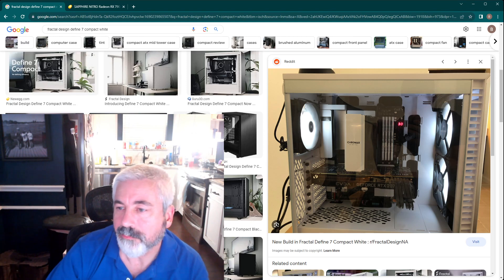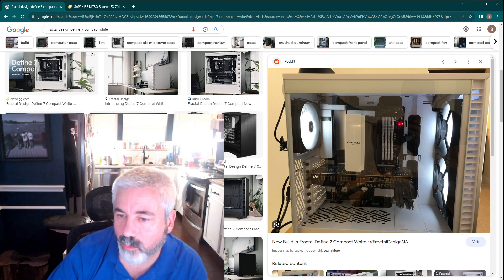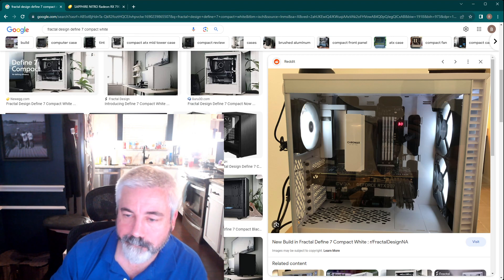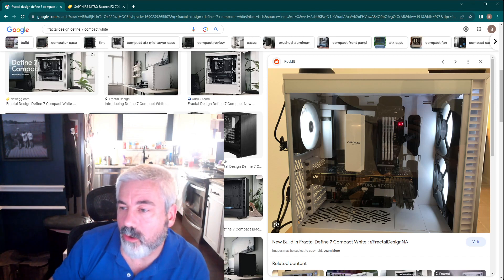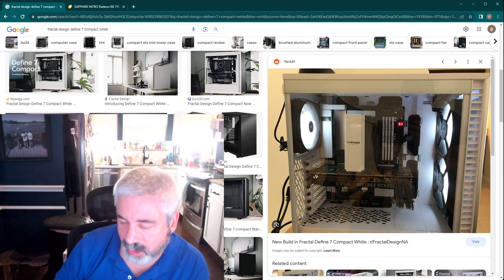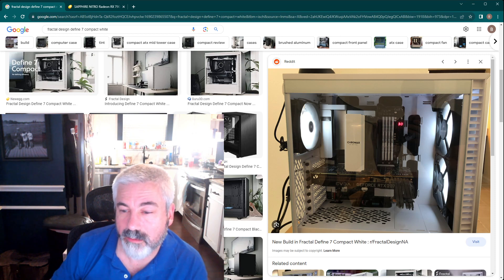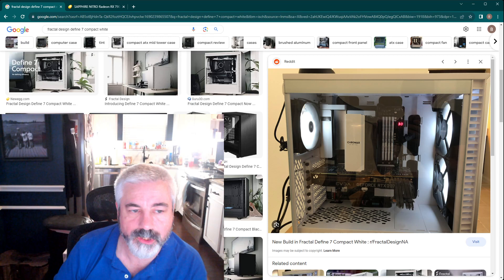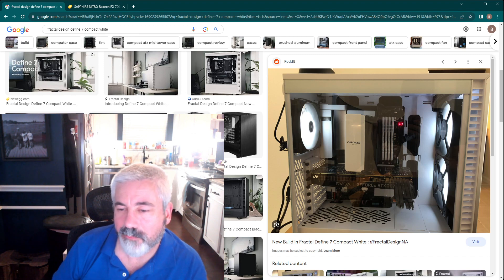Unboxing some Lian Li Uni P28 fans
Well... I got some fans... I have an idea to put these into the Fractal define 7 compact to help overcome the front panel being solid. I think they will go with it very well!

I drone on a bit, but I do show the connectors and what comes in the box.